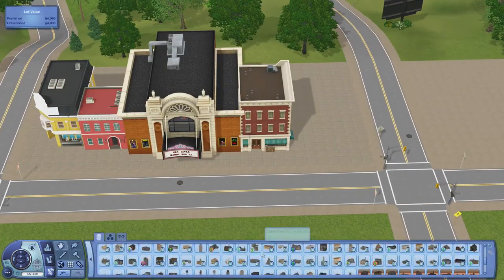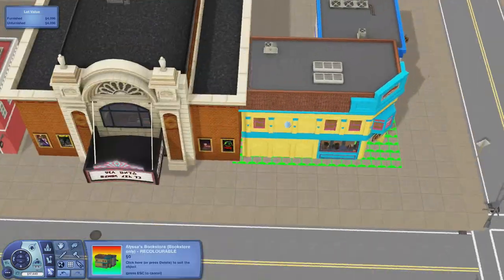The Sims 3 Speed Build | Current Project - Cottonwood Hills | Part 2 - The Plaza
Hey Guys welcome to a continuation of our 2019 project, building Cottonwood hills. We are still in the rabbithole phase. Today we are building The Plaza. It is a Movie Theater, Bookstore and Spa in one lot. Hope you enjoy and let me know if you have any favorite sims you would like to see appear in Cottonwood hills.

If you are interested in the CaSTable Rabbitholes you can find them